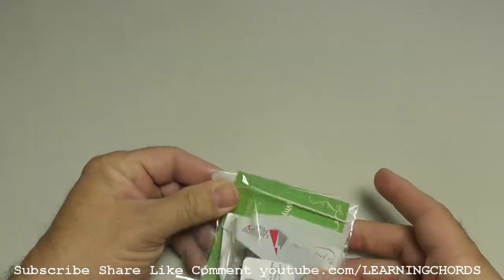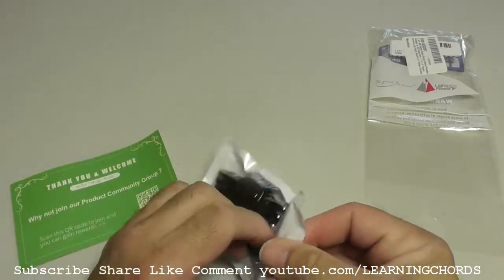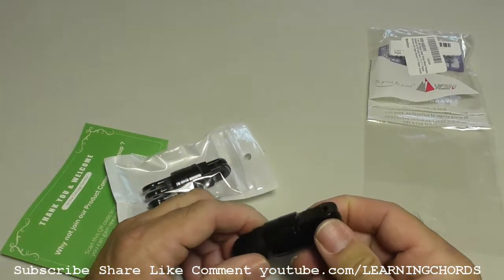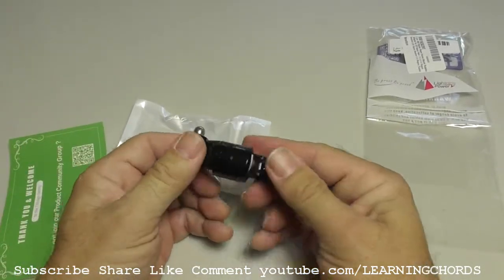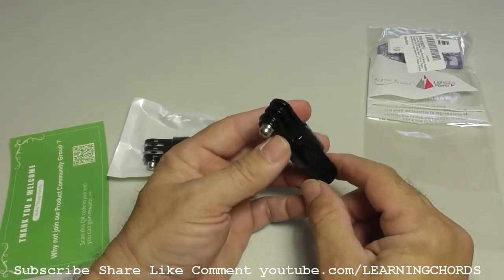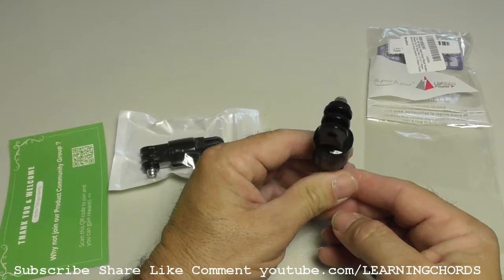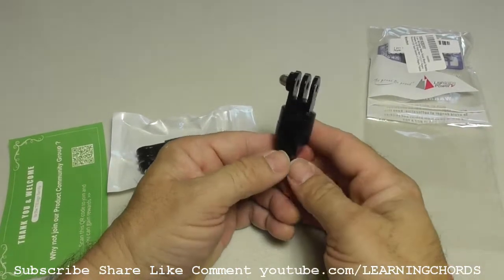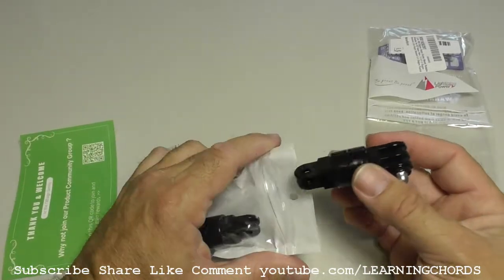GoPro 360 Degree SWIVEL Mount Rotating Adapter by TXesign REVIEW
GoPro 360 Degree SWIVEL mount Rotating Adapter by TXesign REVIEW for All Gopro Hero 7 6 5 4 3 /Gopro Session 8.0/ Gopro Session 5 4 /Gopro Fusion PLASTIC